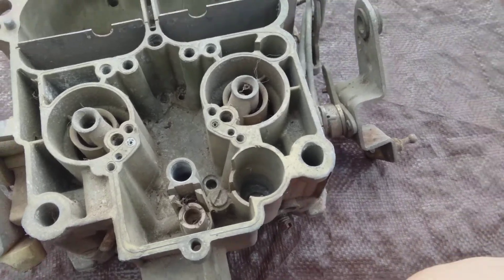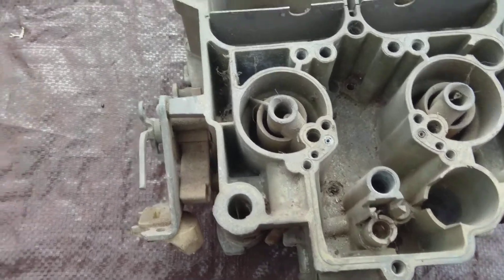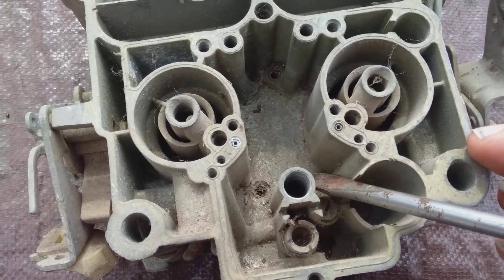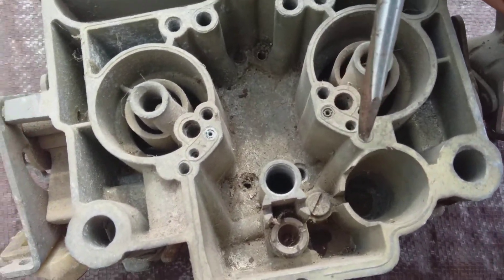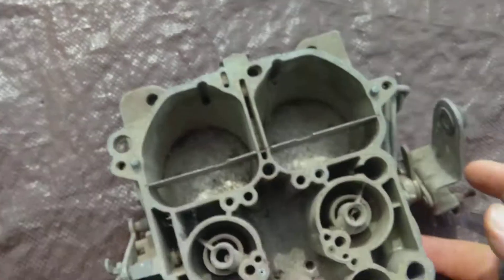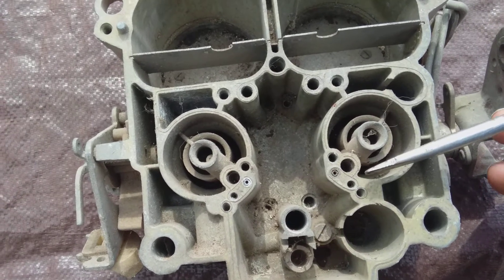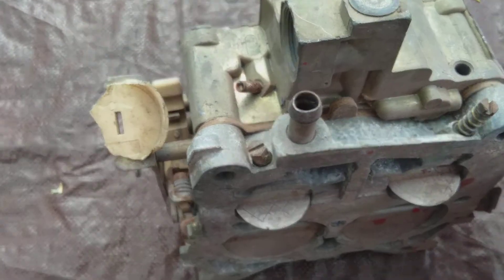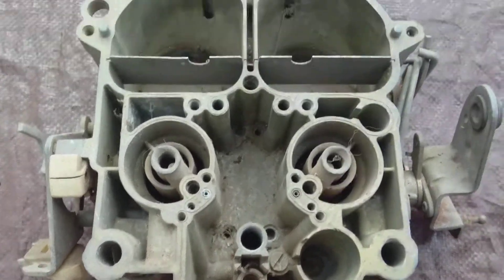Basic E85 conversion starting point for Qjets.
Ever want to run E85 with a Qjet? This is the starting point.